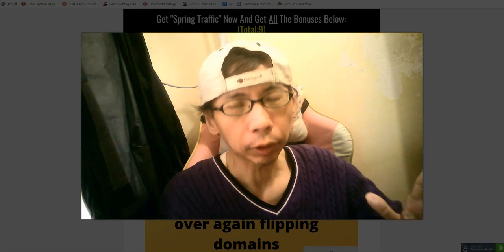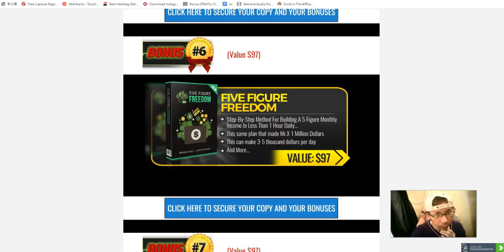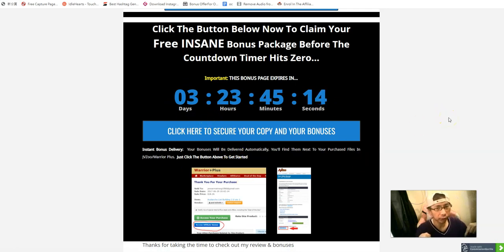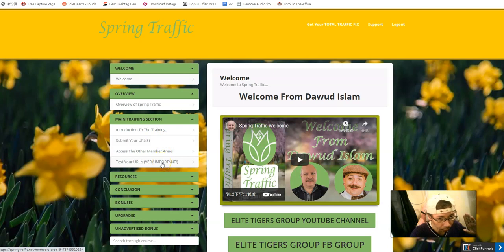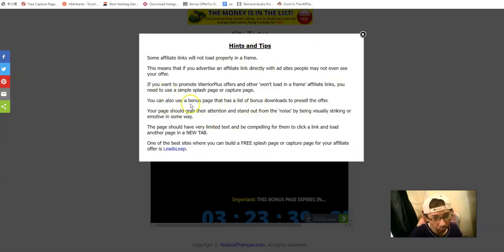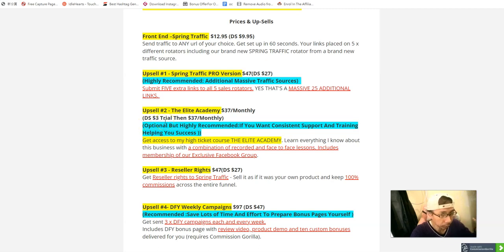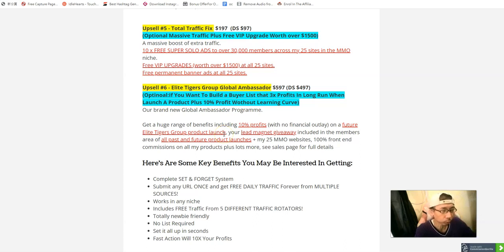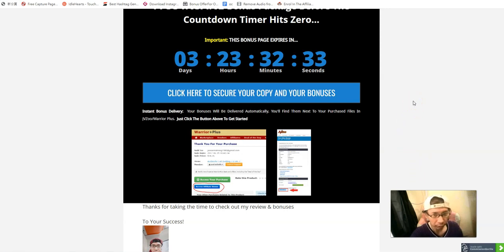🔥Spring Traffic Review And Bonuses🔥 Buy Spring Traffic With My Exclusive Bonuses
👉Get Spring Traffic + Bonuses Below (Get Bonuses On Warrior Plus)

Please watch till the end of this video to learn more about Spring Traffic Review and Bonuses.

Thanks for checking out my Spring Traffic Review and Bonuses.

🔥(5) Build An Online Business With a 7 Figure Marketer

💥Free Training: How To Make Money With YouTube

If you want to start make money online,you need the following items

Traffic (Eyeballs / Visitors)
Funnel Builder(Including Landing Page,Thank You Page And Download Page)
Landing Page: Capture Email Addresses
Thank You Page: Promote Products
Download Page:Freebies Delivery
Follow-up Emails (Promote Different Products)

Building an online business,1st priority is building your email list
Because The Money Is in Your List (Email List)

Here are my recommendations
Traffic
✅Lightning List (10 List Building Methods)

Lead Magnet And Funnel Builder
✅FunnelMates (DFY Lead Magnet And Funnel Builder)

Autoresponder
✅Mailermatic (One-Time Payment Autoresponder)

Email Follow Up
✅Email Marketing On Fire (Exclusive Email Marketing Course)

Bonuses
✅BadAss Bonuses (80 Done For You Bonuses)

A cloud-based Instagram Automation, Growth and Sales Software that helps automate your Instagram activities to generate targeted traffic.

Here Is A Newbie-Friendly Training Course About NFT
✅NFT's Cracked (NFT Training Course)